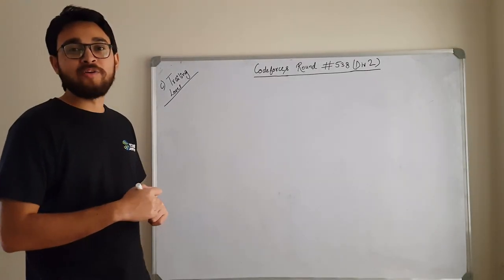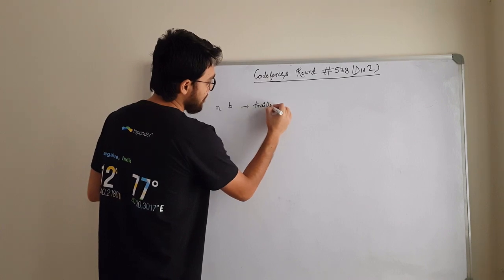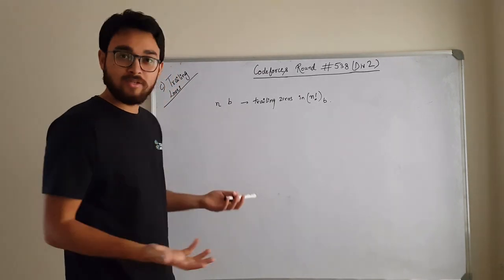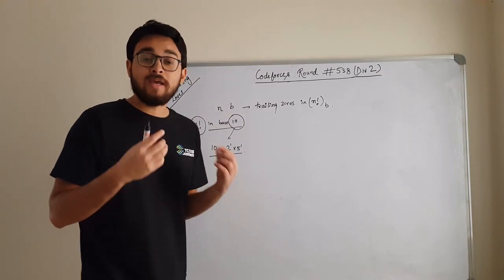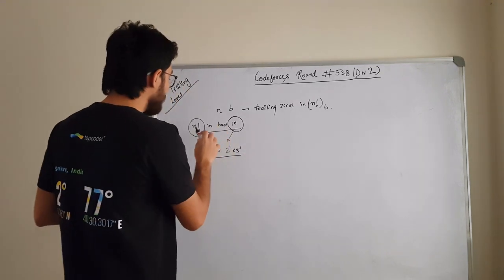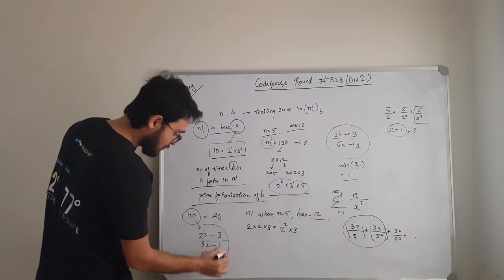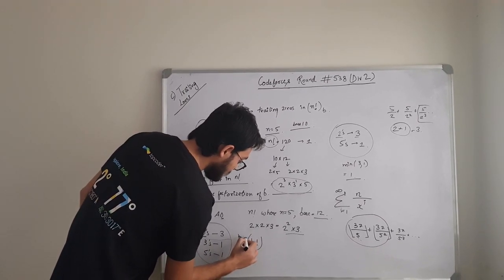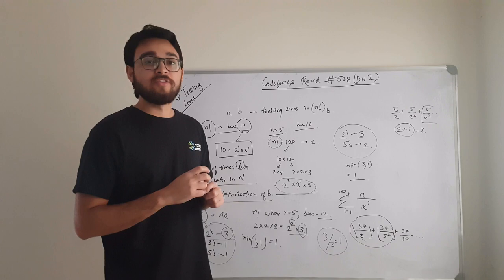Trailing Loves (or L'oeufs?) - Codeforces Round #538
This is a video tutorial on the Problem "Trailing Loves (or L'oeufs?)" from Codeforces Round #538 (Div. 2).